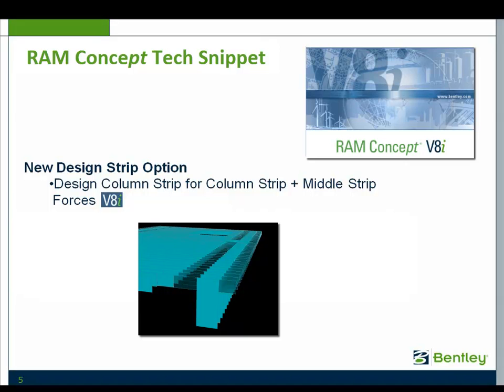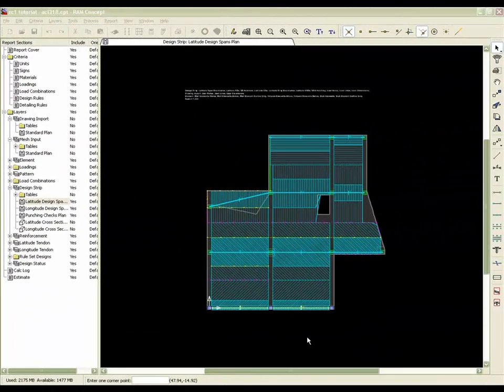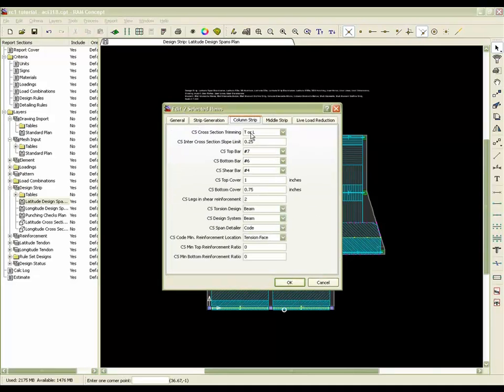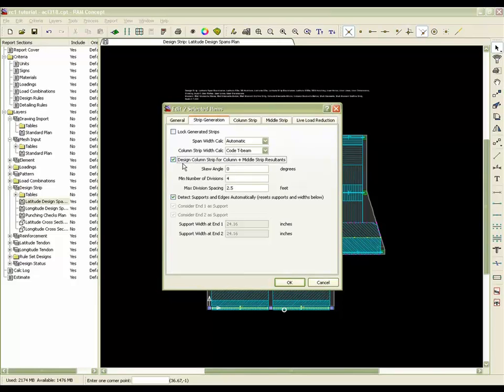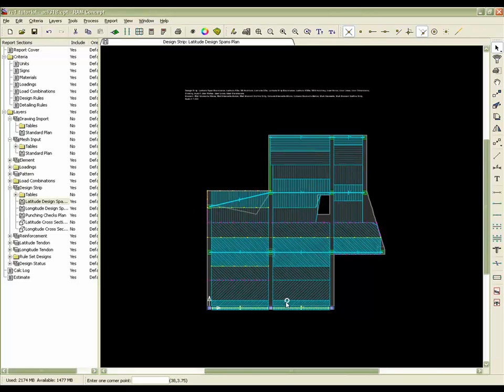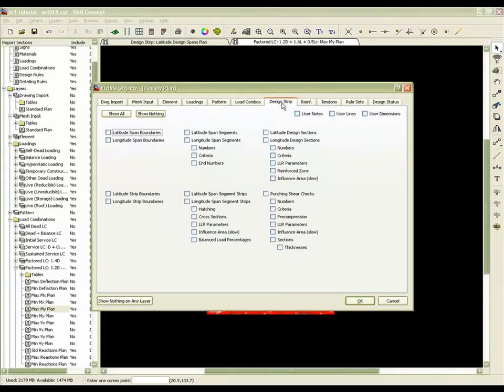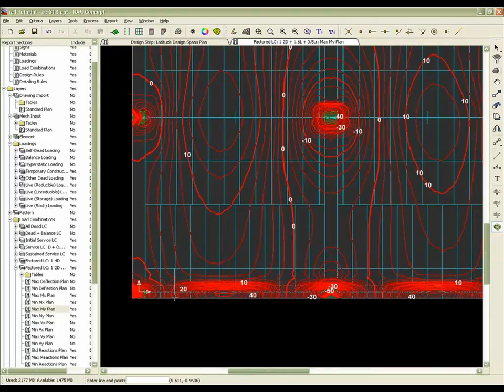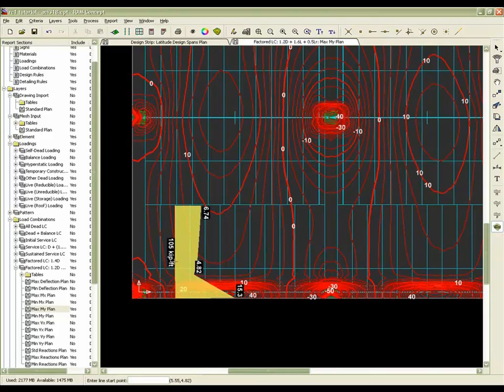Using the Column Strip Options in RAM Concept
This short sample video demonstrates using the column strip option in RAM Concept for slab design.

This session can be viewed in its entirety on the Bentley LEARN Server at the following link: